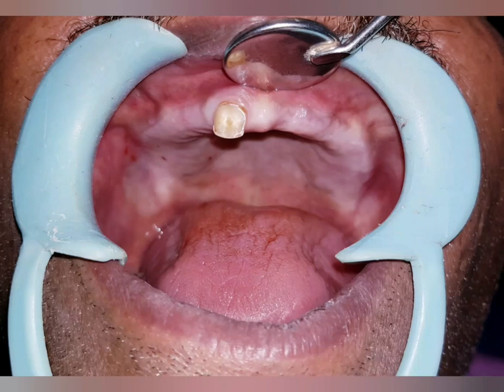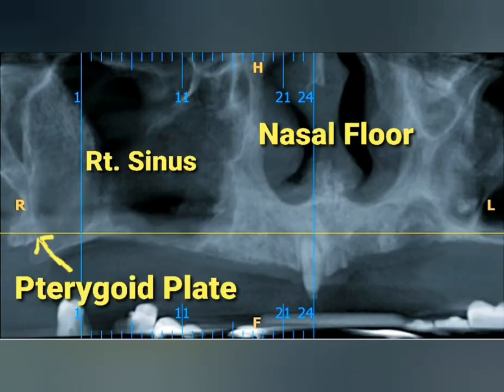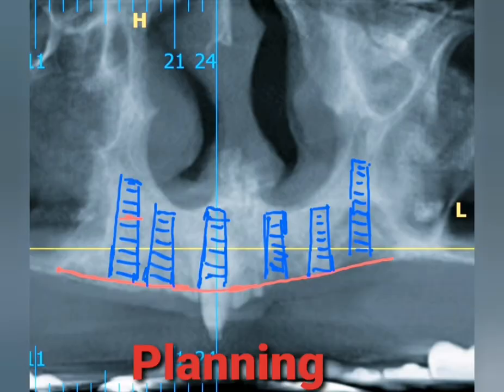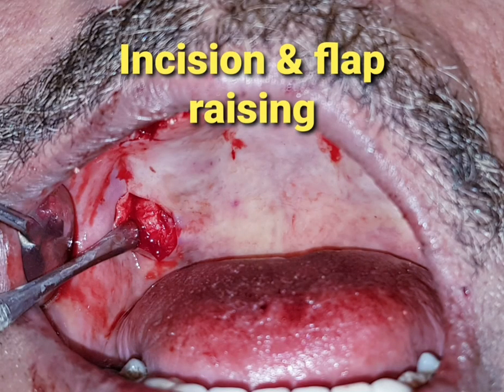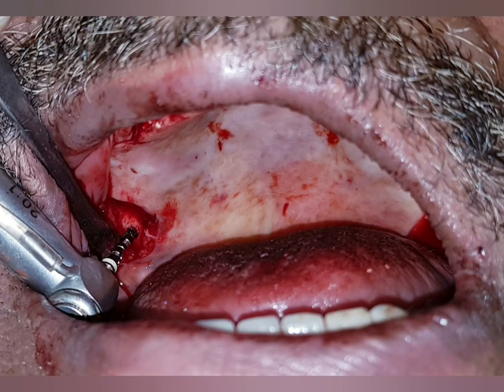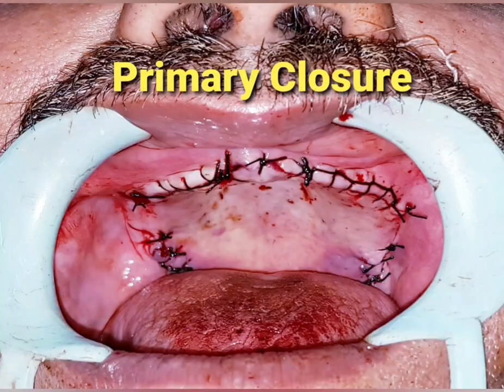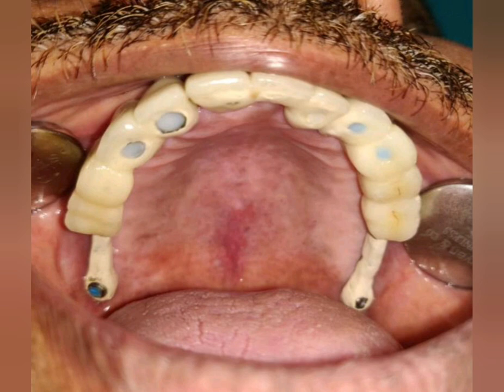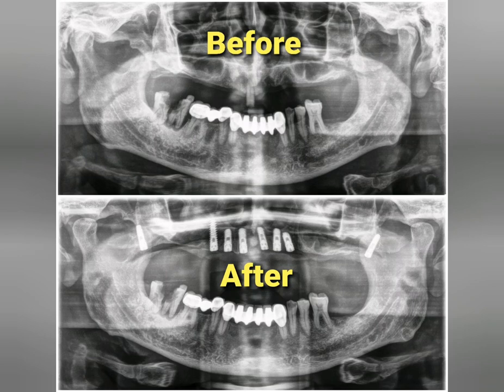Dental-implant PterygoidImplant ImmediateImplant FMR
A patient with compromised maxilla is managed to give fixed prosthesis with the help of pterygoid implants